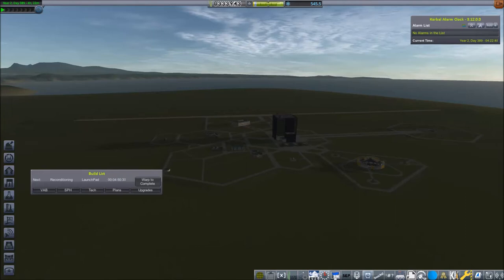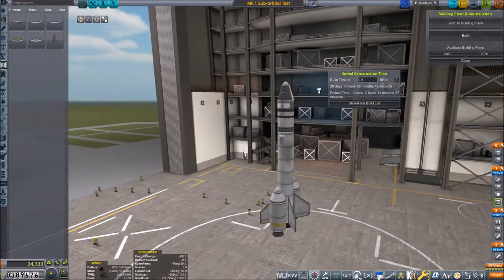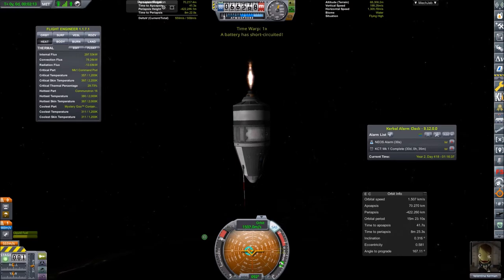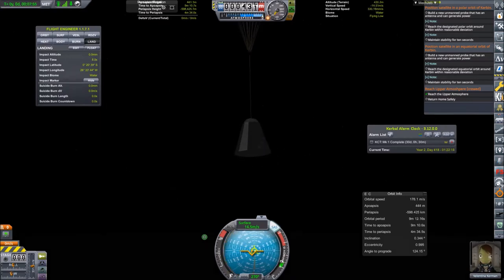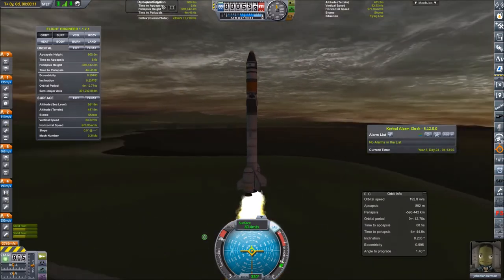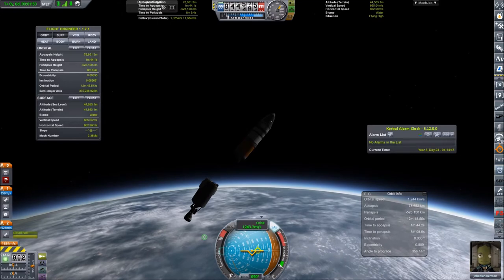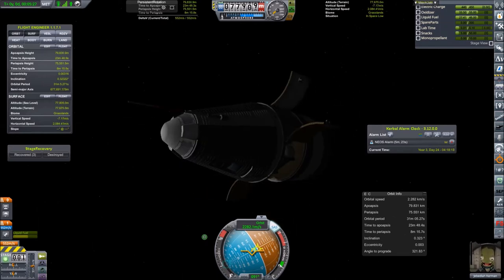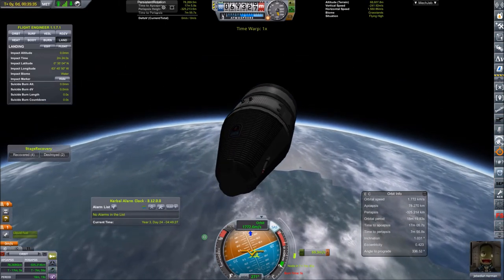Kerbal Space Program Carreer Mode Playthrough: Episode 10-The first manned Spaceflight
Jebediah Kerman becomes the first Kerbal in Space. Before he can do that, Valentina Kerman has to fly the Mk 1 Spacecraft to the Edge of Space in one final Test.

Mod List:

Making History DLC
Breaking Ground DLC

Advanced Fly by Wire
Airplane Plus
Bon Voyage
CactEye Orbital Telescopes
Carreer Evolution Contract Pack
Contract Configurator
DangIt!
Enviromental Visual Enhancements
EVA Follower
EVA Struts
Field Training Facility
Field Training Lab
Final Frontier
For Science!
Hullcam VDS
Kerbal Inventory Systems
Kerbal Konstructs
Kraken Science
MechJeb
MechJeb for all
Mk 2.5 Spaceplane Parts
Mk3 Cockpit Mid Deck
Mk 4 Spaceplane Parts
Near Future Technologies
Nehemiah Orbital Science
Notantares
Outer Planets Mod
ResearchBodies
Rover Science
ScanSat
Scatterer
Science Lab Info
Snacks
Stock Visual Enhancements
Surface Experiment Package
Tarsier Space Telescopes
Texture Replacer
Tweakscale
Vanguard Technologies Ejection Seats
WhoAmI
Xscience